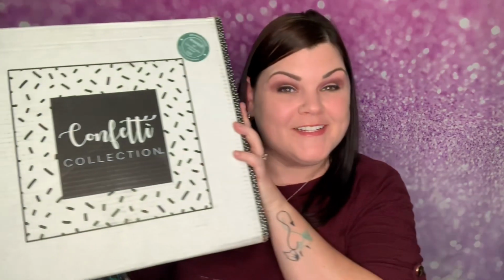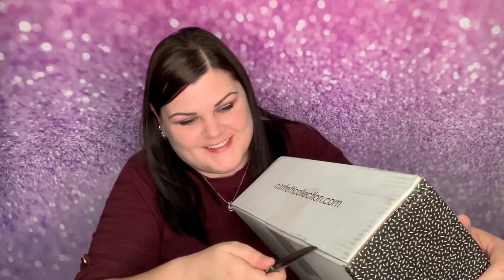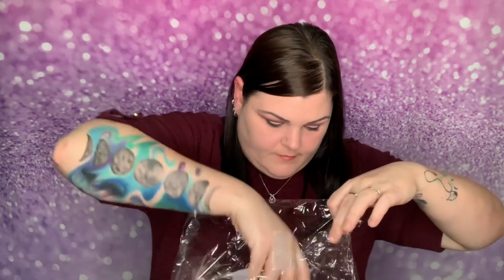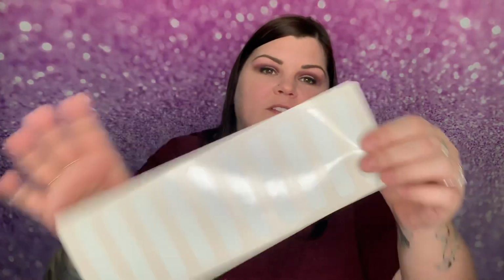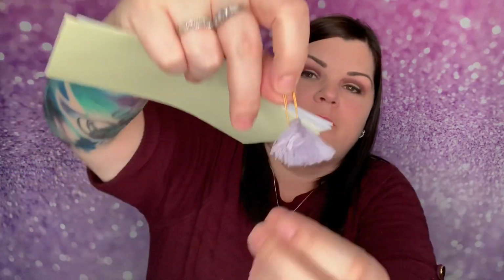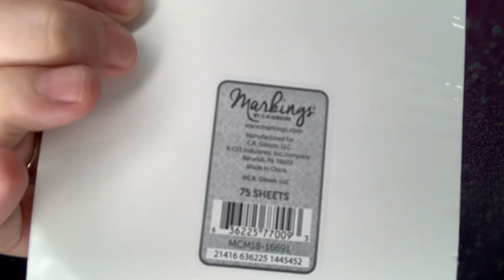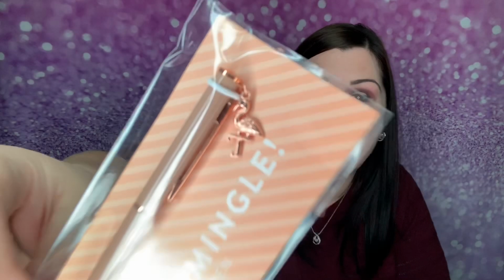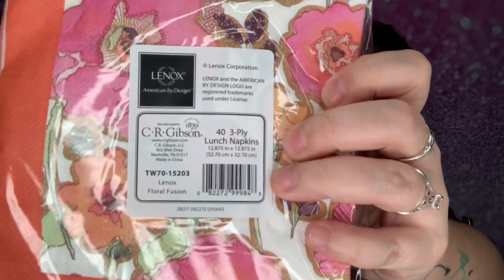Confetti Collection August/September Unboxing “Plan A Party Box”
💙📬💙 Fan Mail/Letters/Packages 💙📦💙
                              She Crafty
               2575 S US HWY 17/92  BOX#216